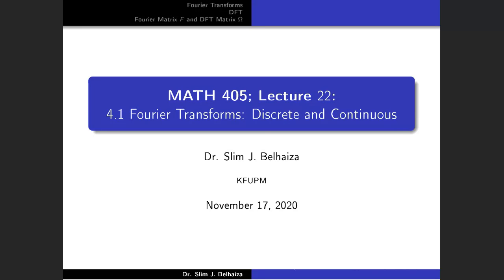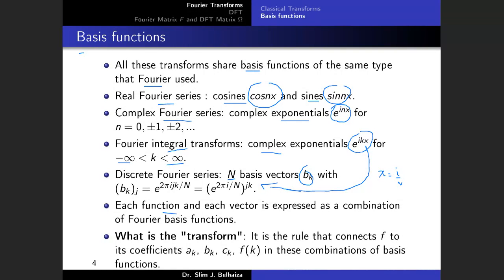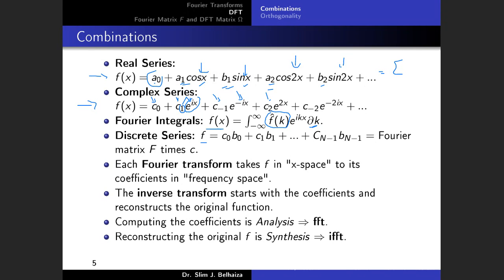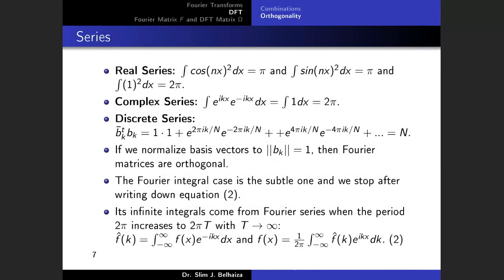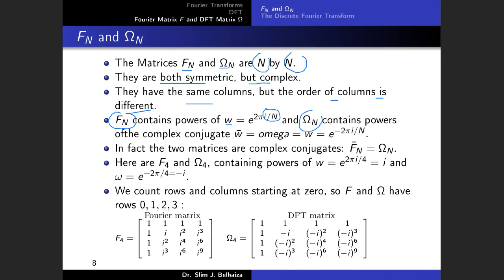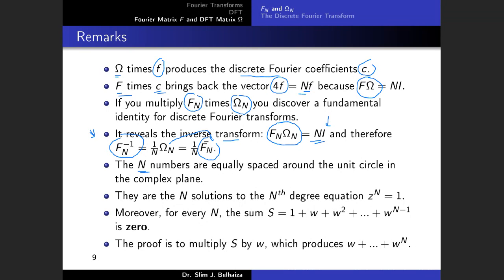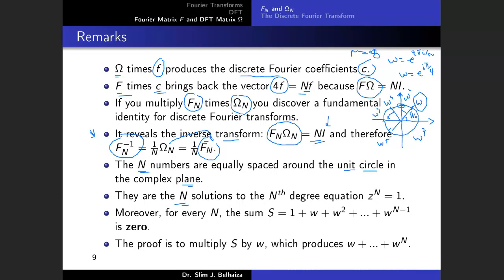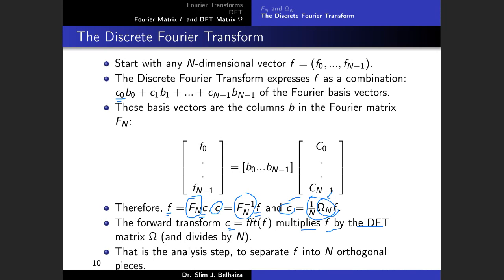Lecture29: 4.1 Fourier Transforms (Part I).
In this lecture, we talk about Fourier Transforms.